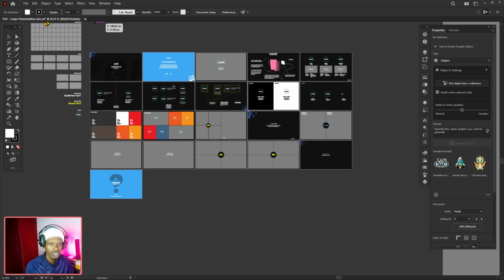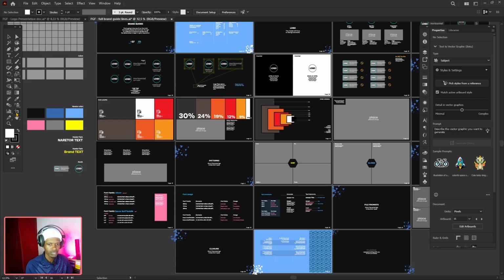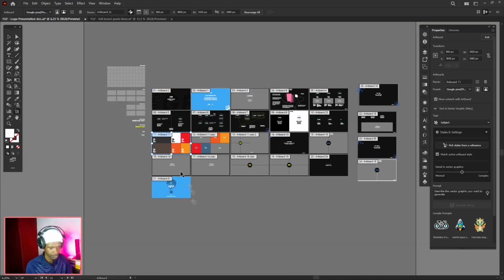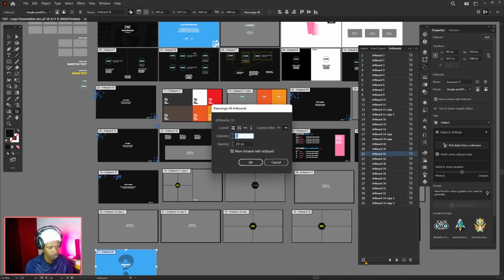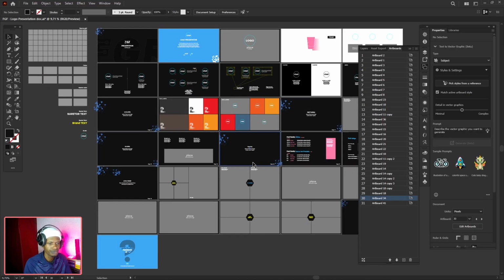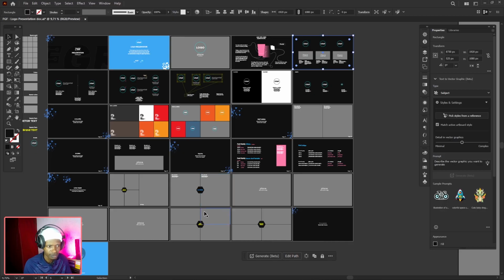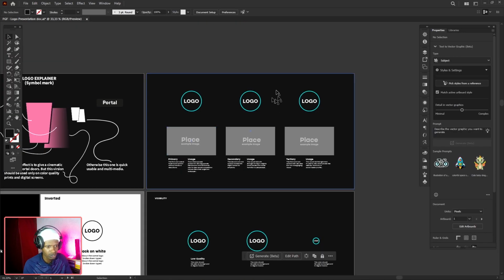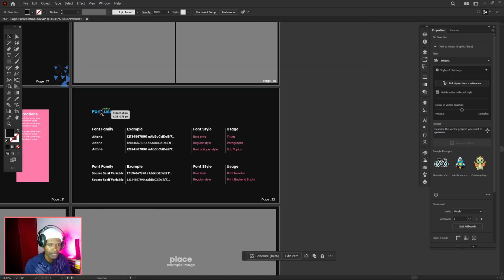Brand Presentation makeup for Graphics design projects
Here we are making a project brand presentation makeup walkthrough and final design insights for the slides...

Final Graphics Fountain is a creative studio helping businesses find their best status visually.